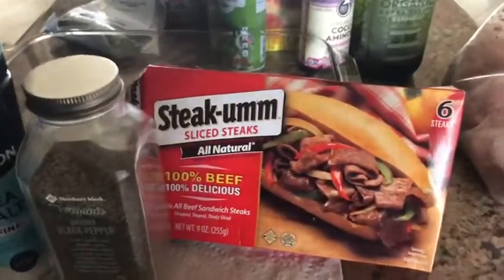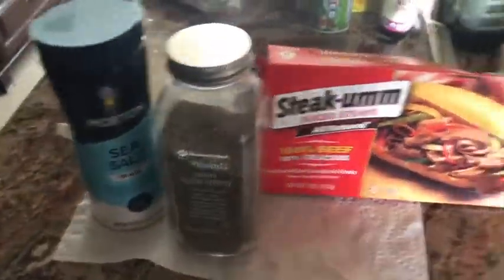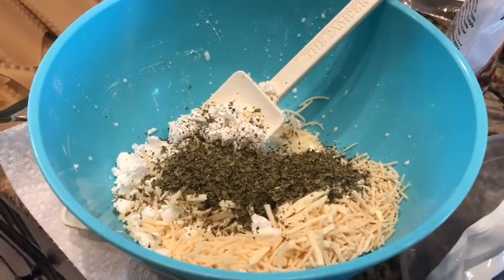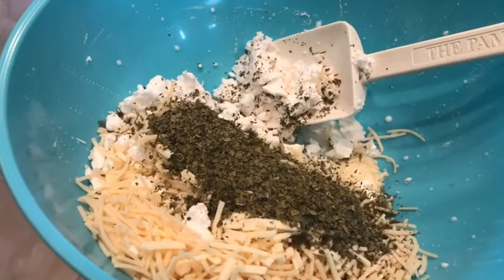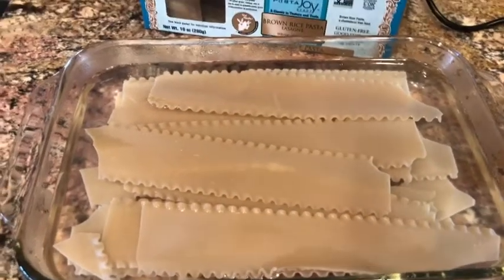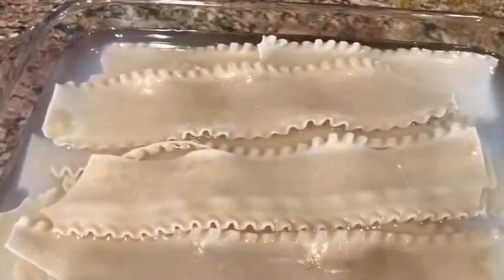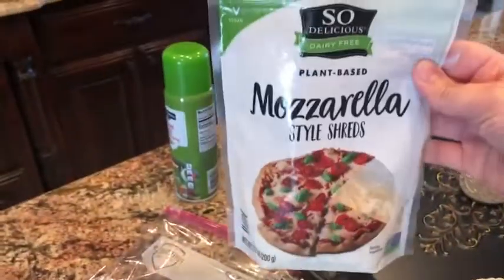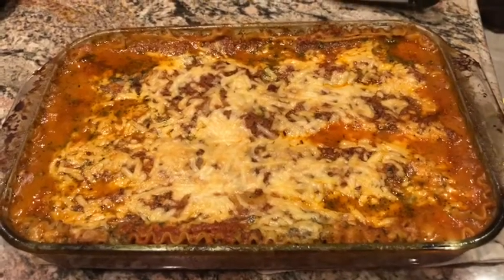Philly Cheesesteak Lasagna 😋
In this video, I make an allergyfriendly version of the “Philly Cheesesteak Lasagna” recipe from the All Recipes Dinner Spinner App for the mondaymeal . Here is a link to the original recipe